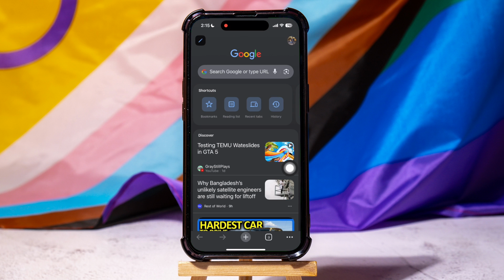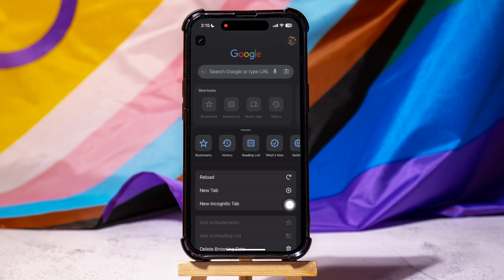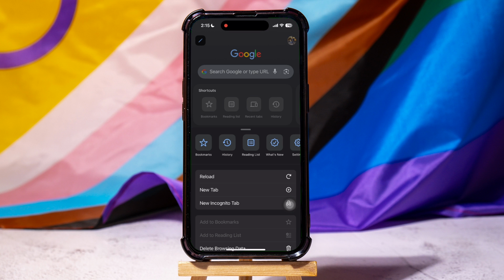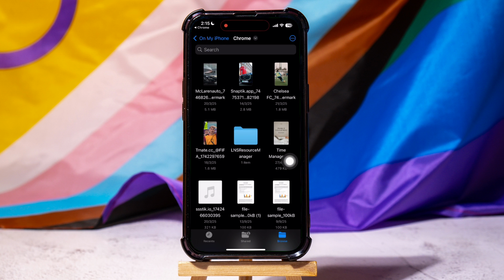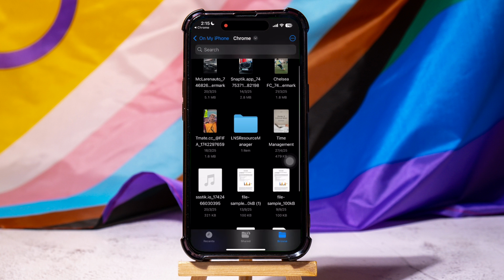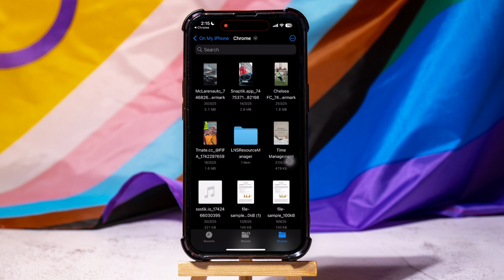How To Find Chrome Downloads On iPhone 2026 (Step-By-Step Tutorial)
Today I'll walk you through how to find chrome downloads on iPhone, which can be tricky since the files don't save to an obvious location like they do on desktop. You'll learn exactly where Chrome stores downloaded files on your iPhone and the simple steps to access them through the Downloads section in the Chrome app. We'll cover how to view, open, and manage your downloaded files, whether they're PDFs, images, or documents. This straightforward guide will help you locate any file you've downloaded using Chrome on your iPhone, so you never have to wonder where your downloads went again.